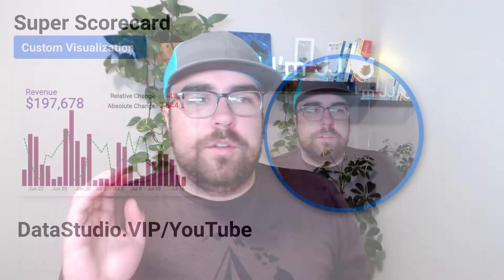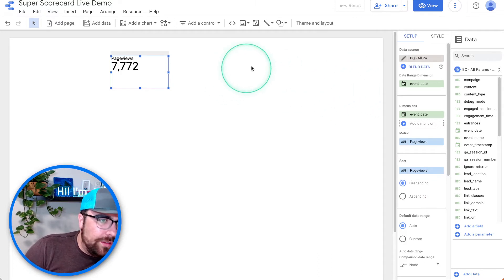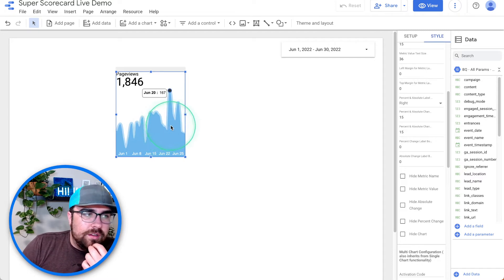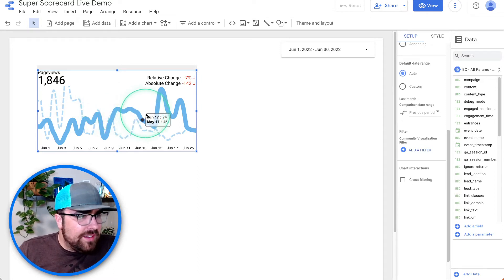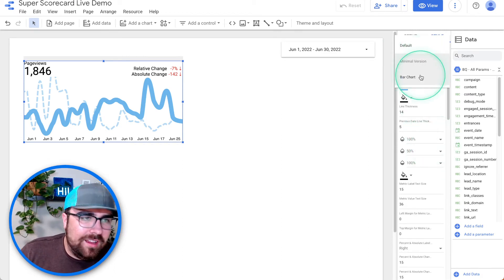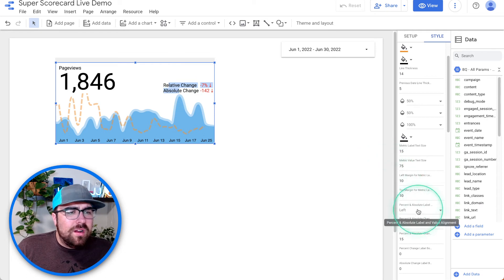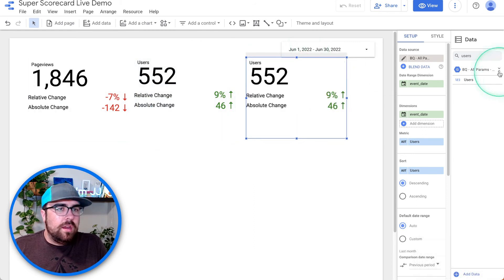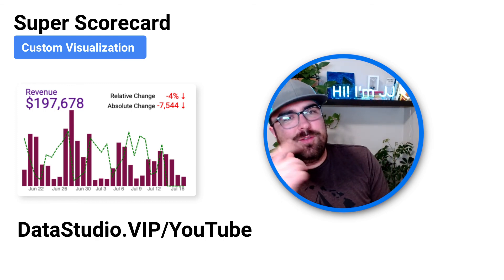Super Scorecard - Absolute Change, Relative Change, & Previous Period In a Single Chart!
Introducing the Super Scorecard by DataStudio.vip!
Learn how to utilize this custom visualization to its fullest potential!

0:00 - Introduction
0:15 - How to Download Super Scorecard
1:06 - What is the Super Scorecard?
4:50 - Features of the Super Scorecard
6:17 - Style Features
9:35 - Wrap-Up

Apply To Work With Us. (Done for you)